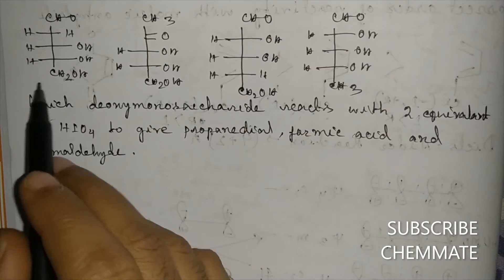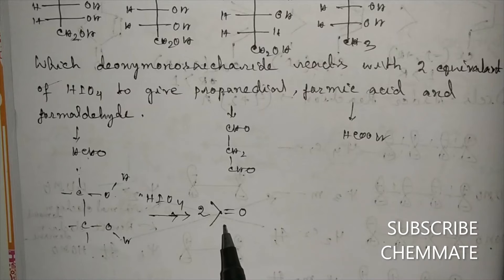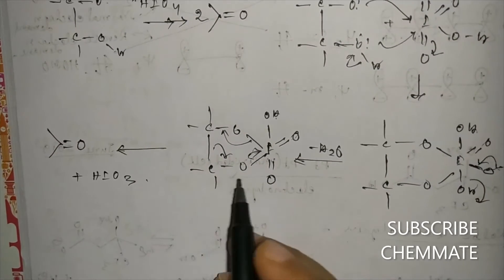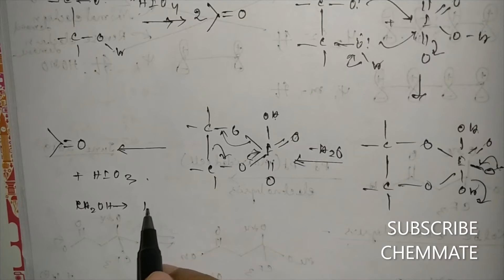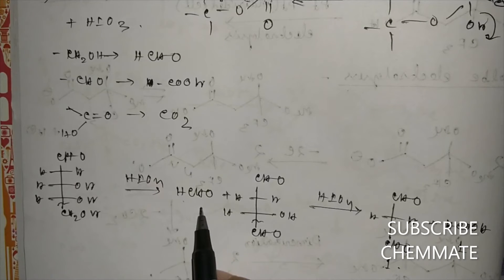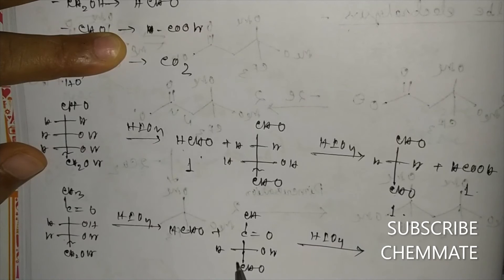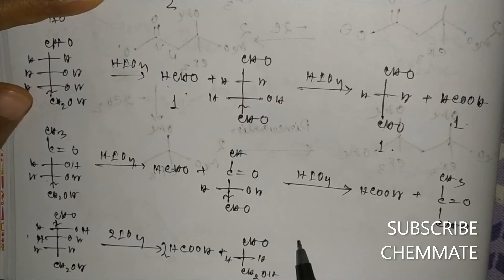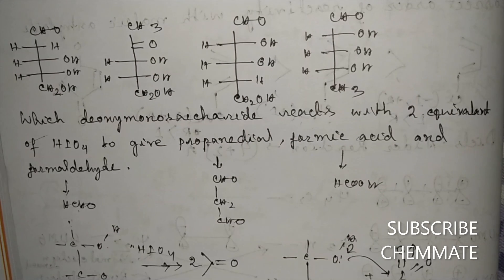PERIODATE OXIDATION/REACTION MECHANISM/CONCEPT IN CHEMISTRY